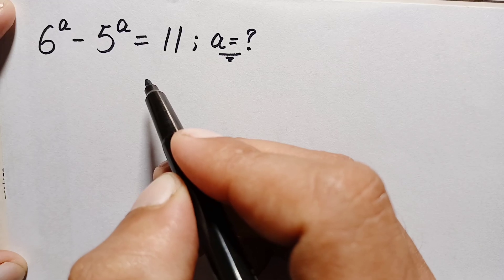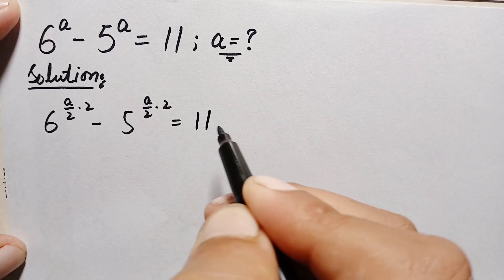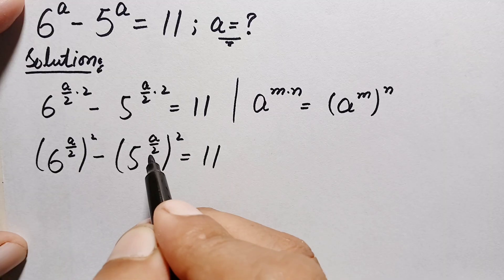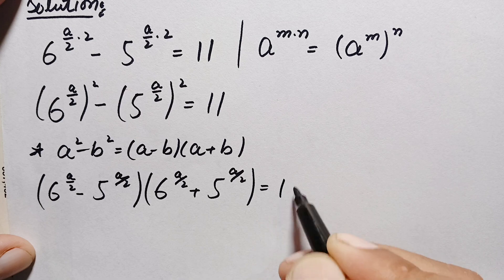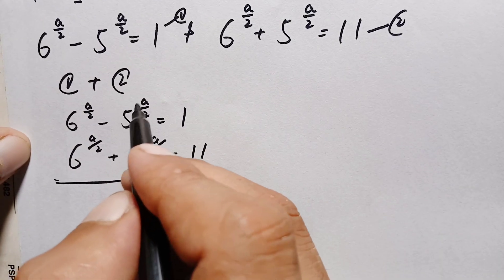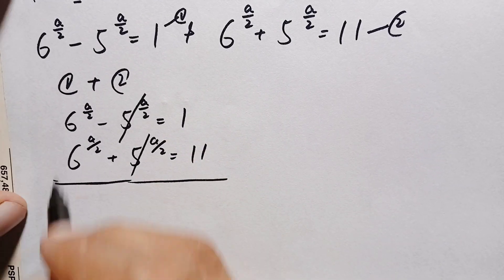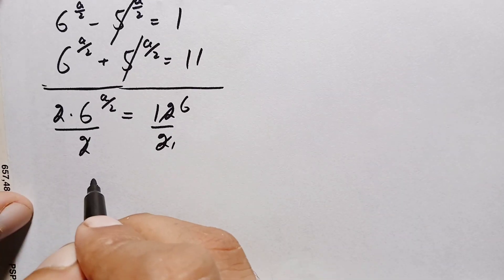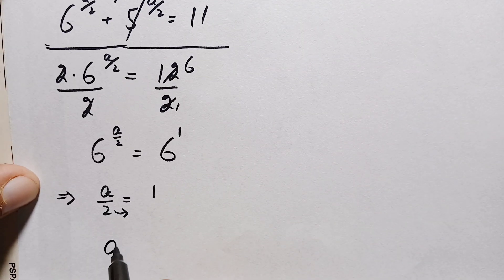Germany | Can you solve this? | Nice Math Olympiad Algebra Problem